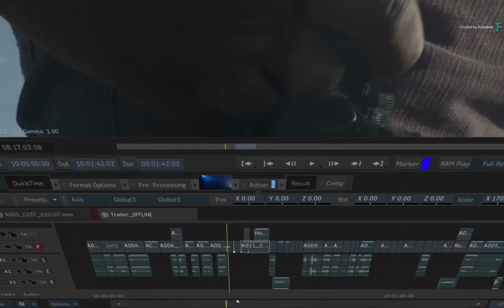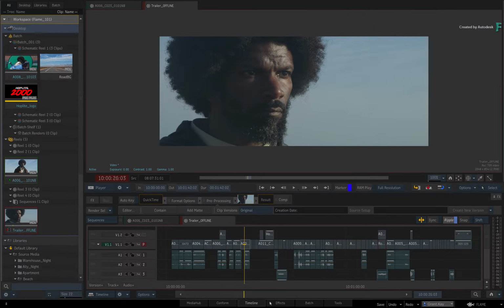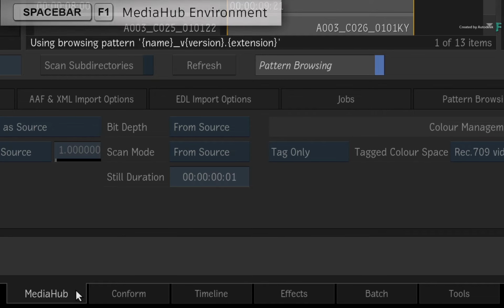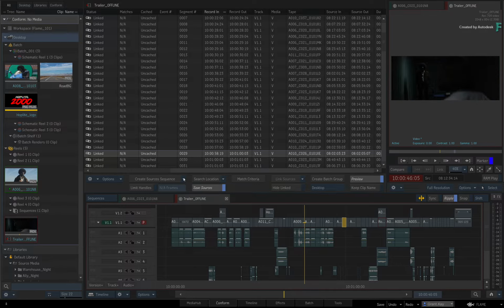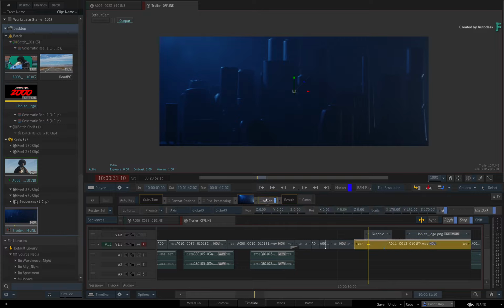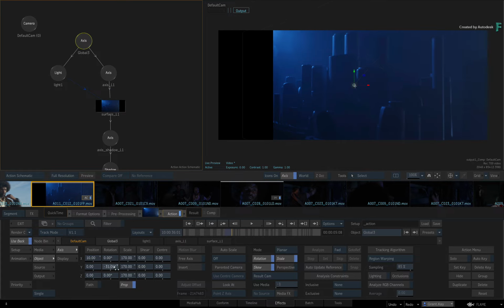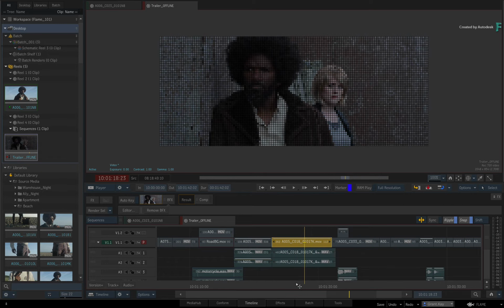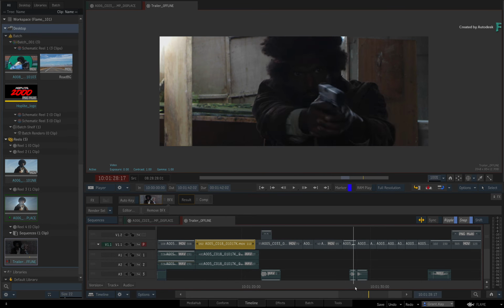Flame Fundamentals - Module 1 - Part 02 - Working in the Right Environment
In this video, you learn about the different working environments in Flame.

There are six environments and each one allows you to perform various post productions tasks.

So for media management, editing, vex or grading, you select the appropriate environment and all the right tools will be in the correct place.

So Flame's interface has been designed to take on the everyday tasks as well as complex tasks you may encounter.

For that reason, you don’t have to work in these environments in an orderly fashion.  You simply choose the environment which is necessary to get the job done!

00:00 - Introduction
00:16 - Accessing the Environments
1:20 - MediaHub Environment
1:39 - Conform Environment
2:18 - Timeline Environment
2:46 - Effects Environment
3:22 – Batch Environment
4:02 - Tools Environment